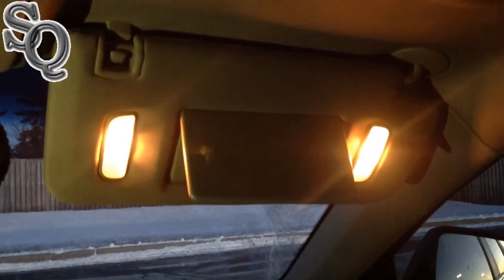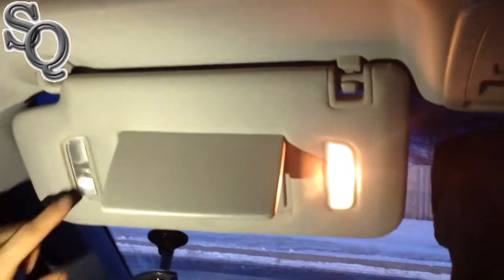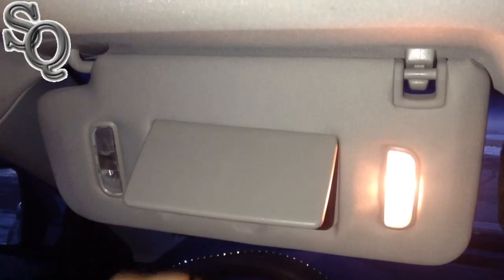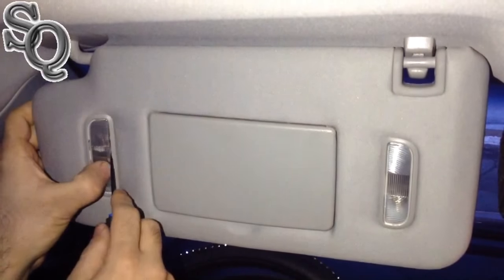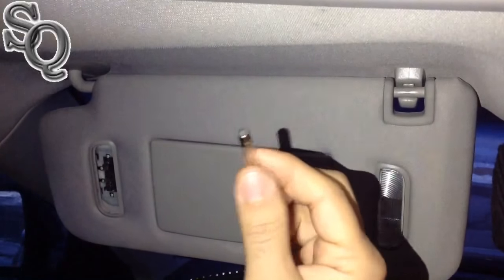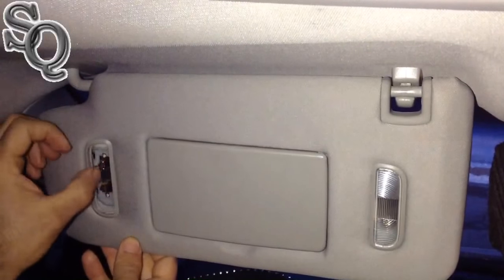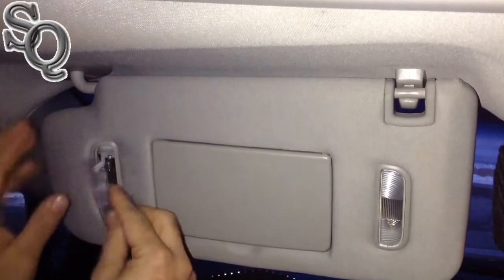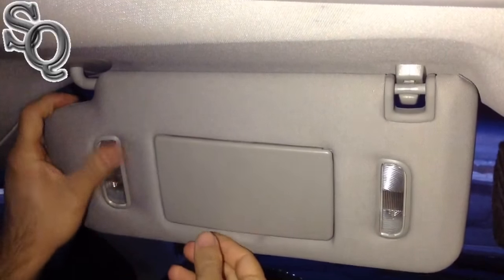How to replace Cadillac CTS Sun Visor Light Bulb 2008-2014 at home